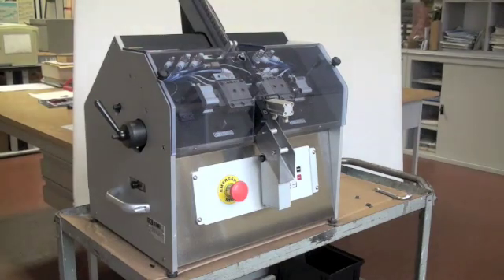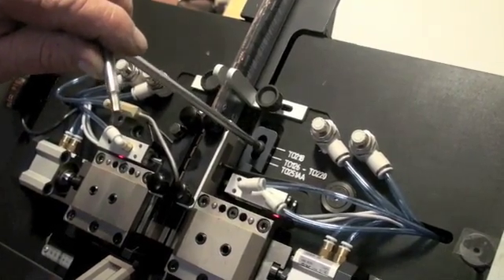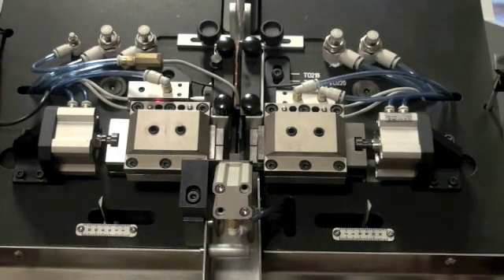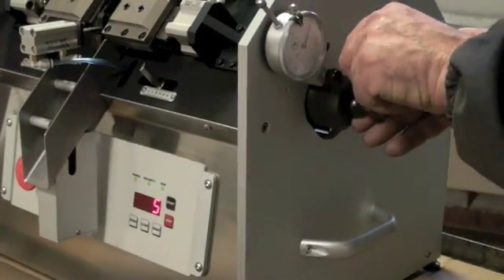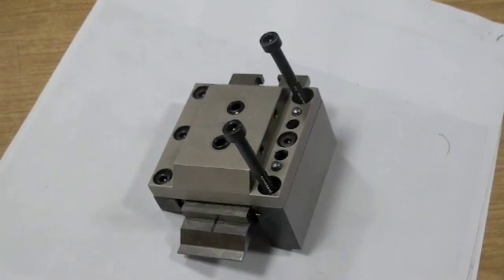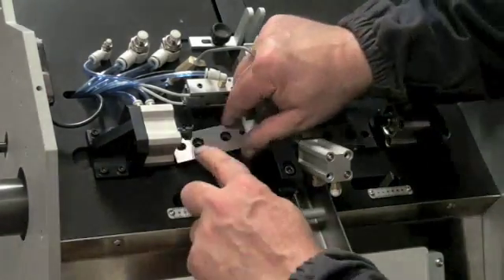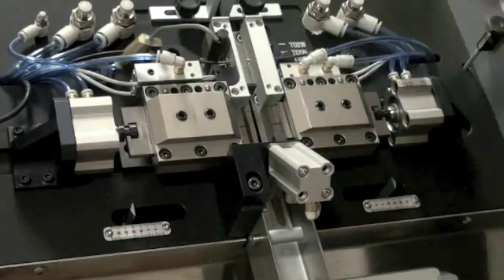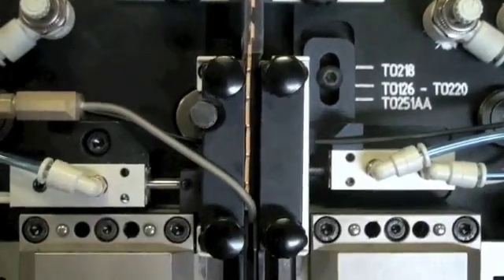TP TO CF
Cutting forming machine for transistors in tube / Macchina taglia forma transistors da stecca